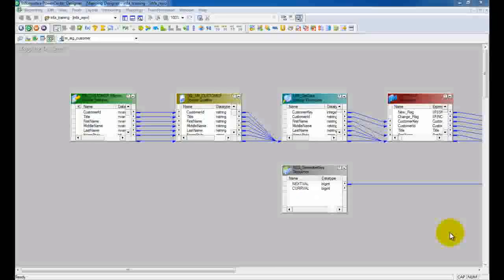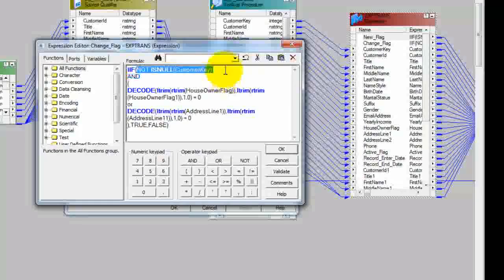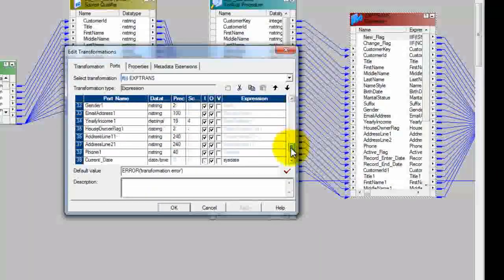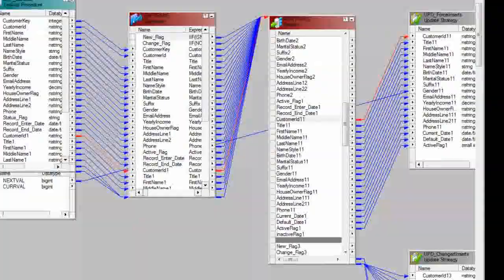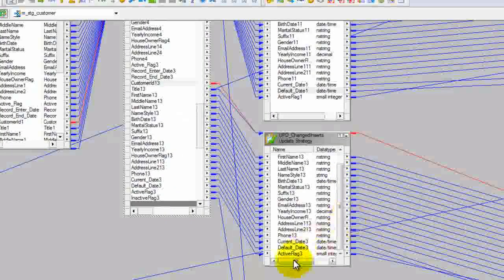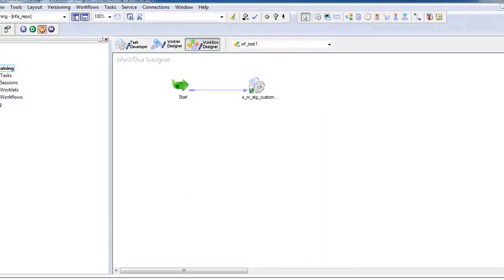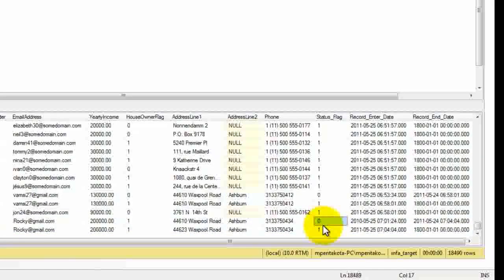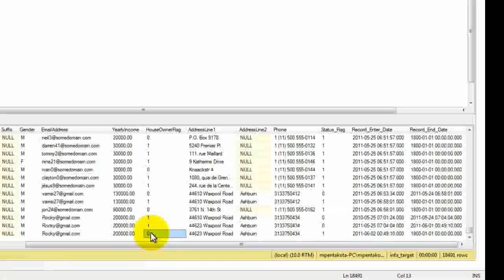Slowly Changing Dimension Type 2 Illustration Using Informatica